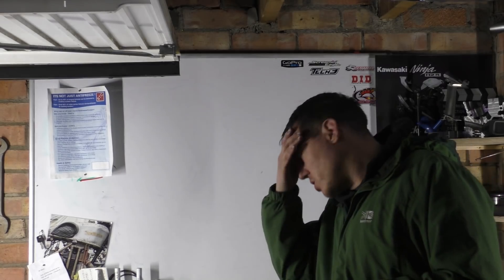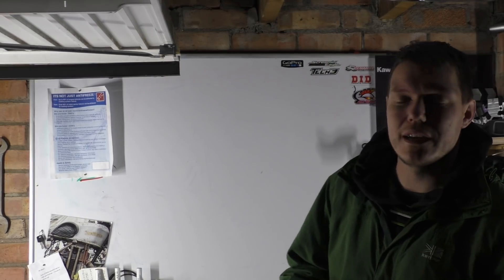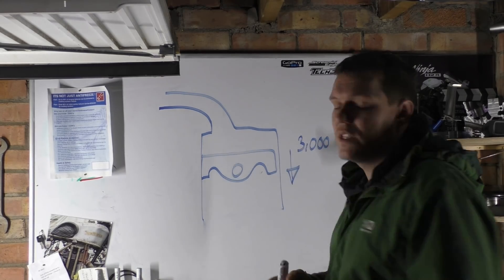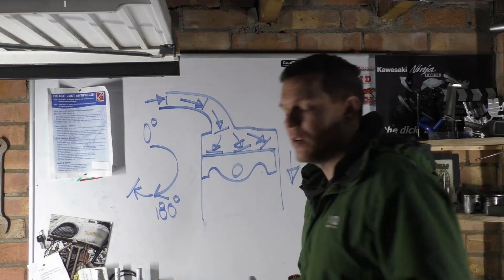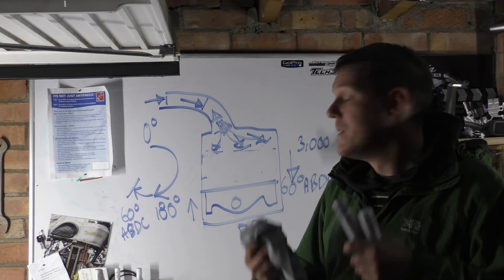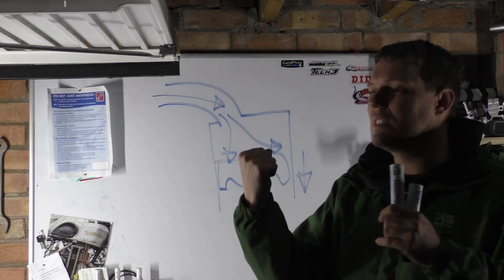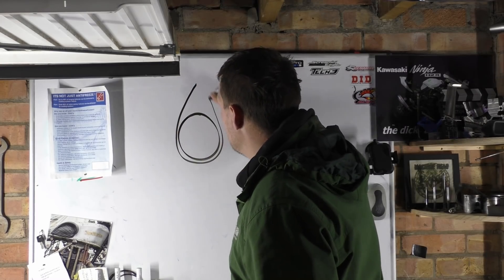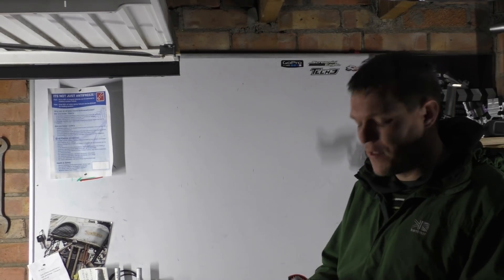Variable cams - 2 stage solution - Part 1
In this video we look at 'variable' camshaft systems and what they do.